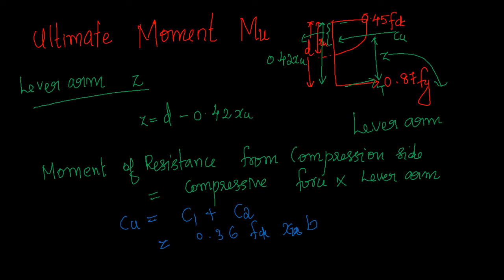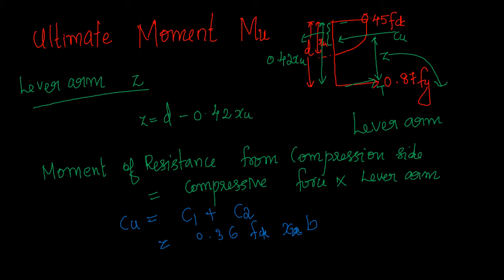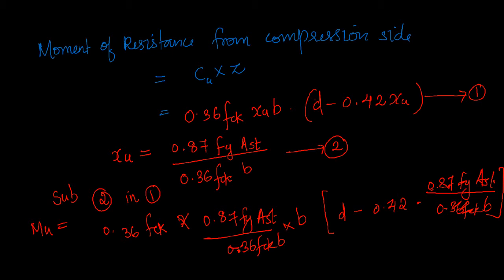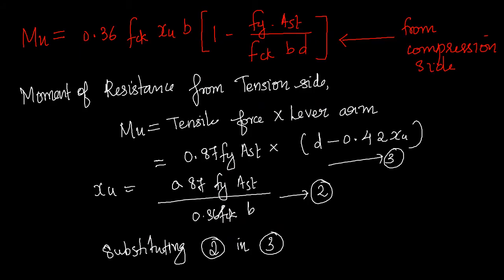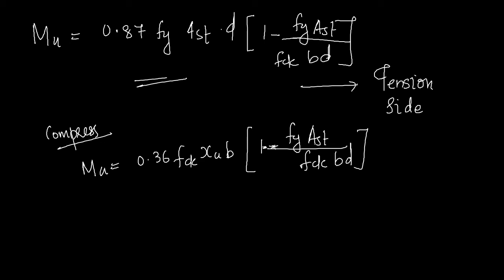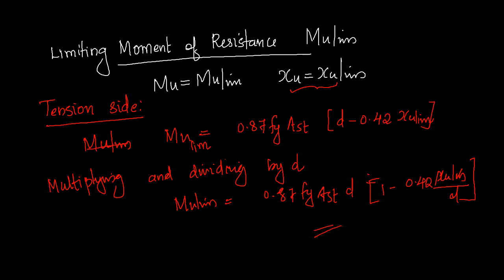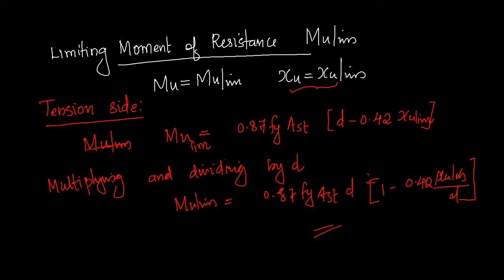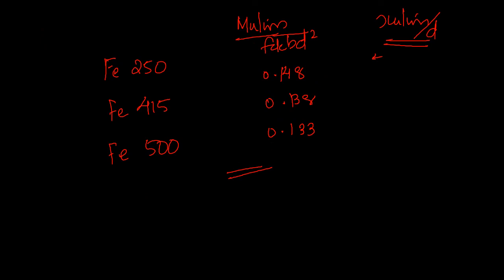DCS 1 CLASS 7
Design of Concrete Structures 1- CE 301
KTU - B.Tech Civil Engineering, 5th Semester
Video 8: Moment of resistance